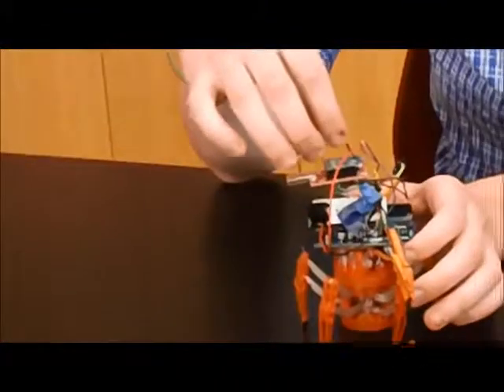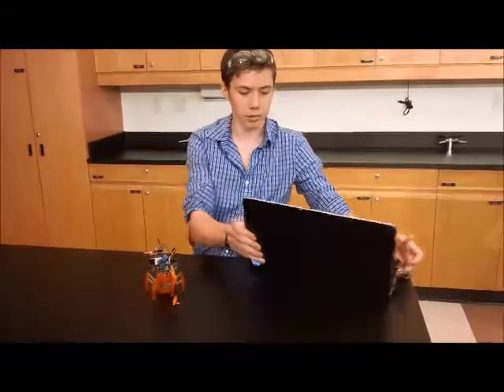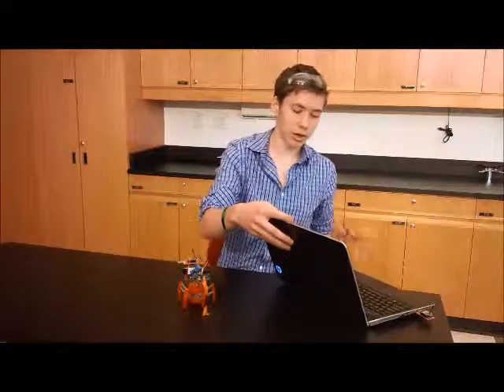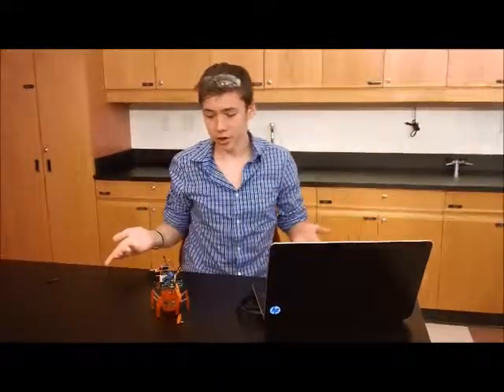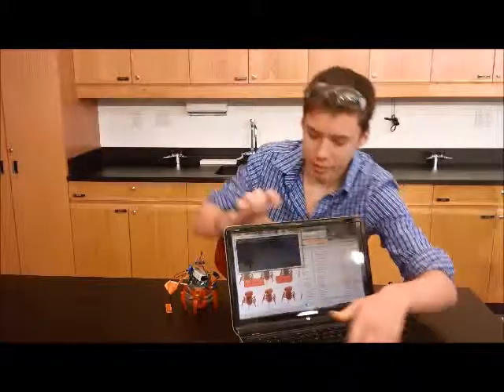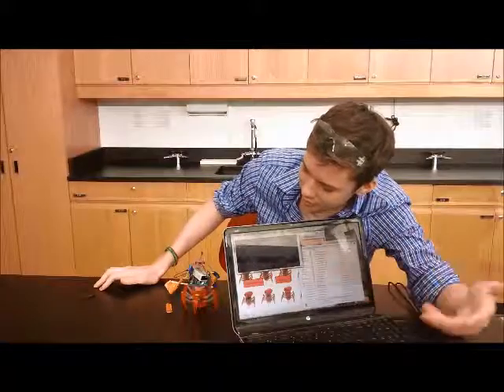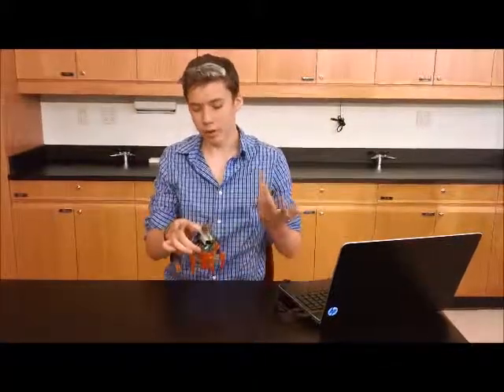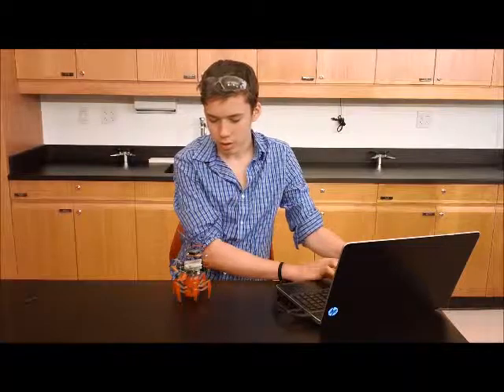Liam's Spider Bot - Final Video!